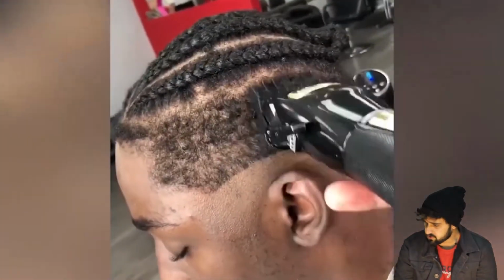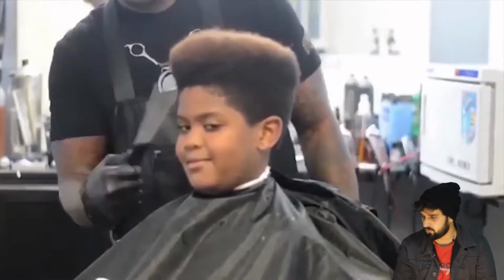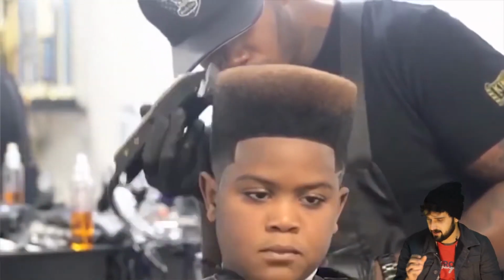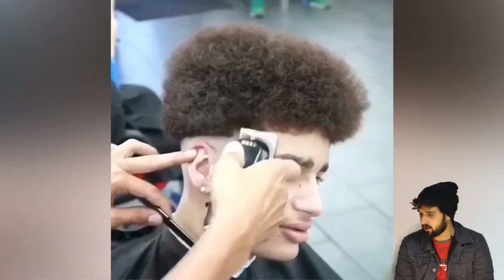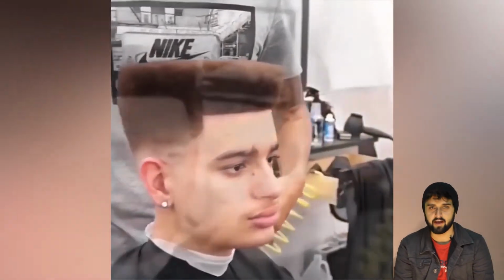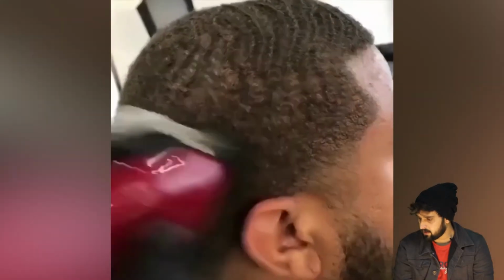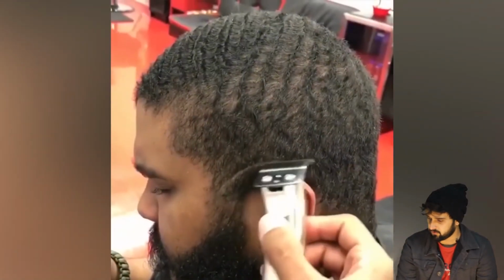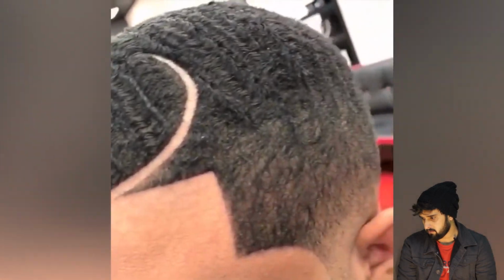TRUST THE PROCESS ★ LINEUP HAIR ISSUES ★ HOW TO RECOVER RECEDING HAIRLINE ★ REACTION #18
Welcome back to another episode of barber maestros, this is your boy shabi is here, in this video we've gathered some of the Best haircuts for receding hairline, i hope you will enjoy all of these amazing  haircuts transformation.